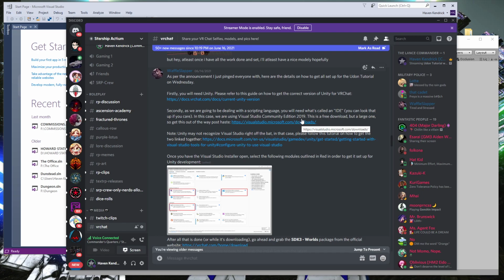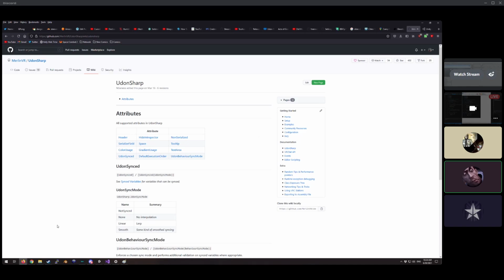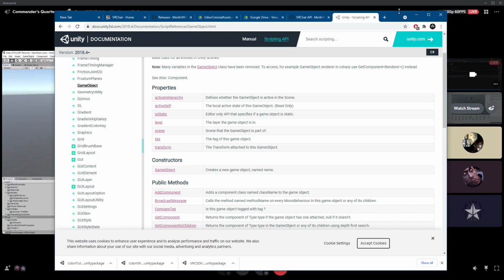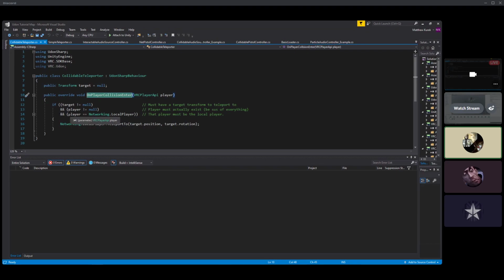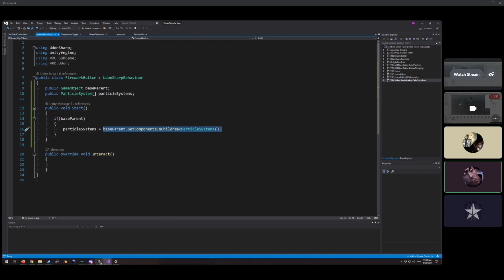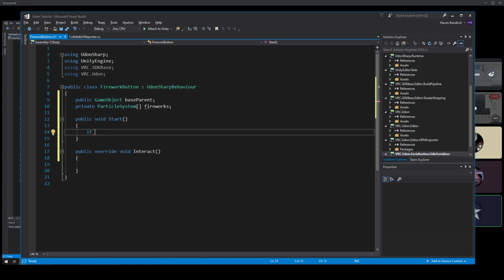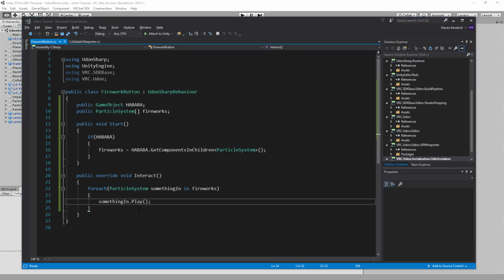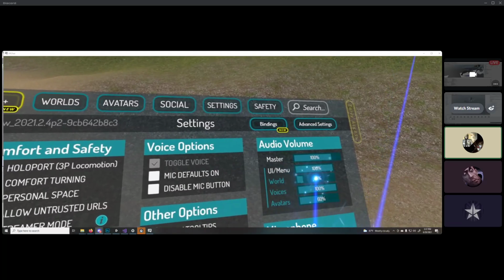Udon Tutorial with Esarai and Waffleslapper!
Part 1 of the Udon Tutorial Workshop hosted by Esarai and WaffleSlapper. There was a lot to cover and not a whole lot of time to do it, so this ended up splitting somewhere around the half-way mark. Hopefully we'll see Part 2 sometime in the first week or so of July.